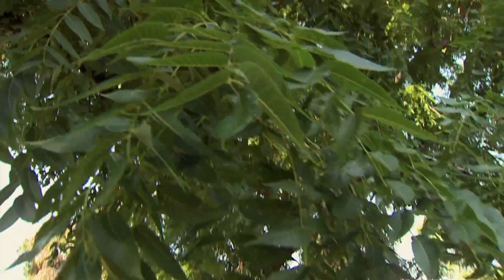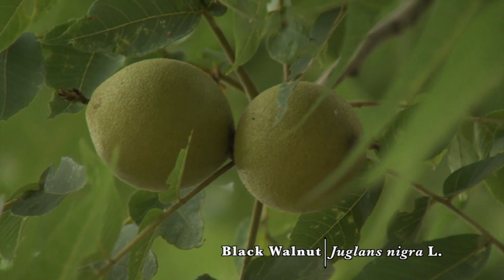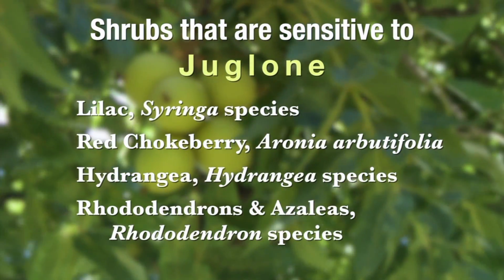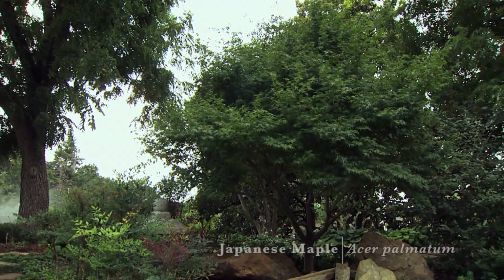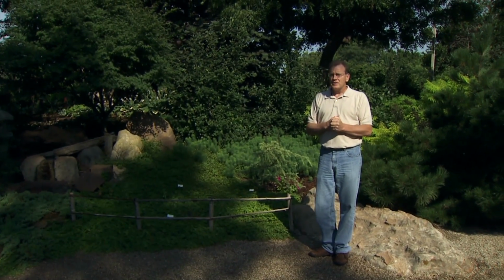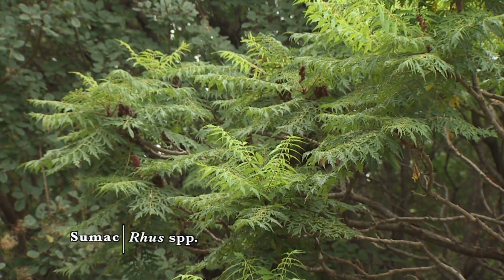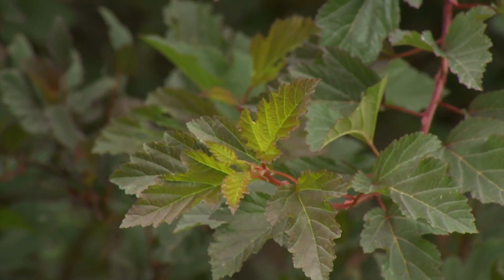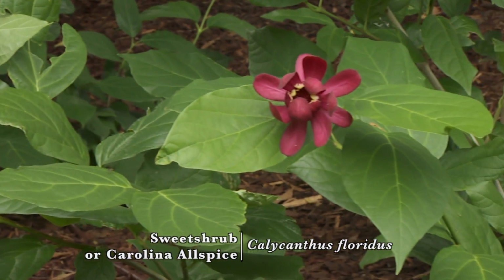Shrubs to Plant Beneath Black Walnuts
8/02/14-Black walnut is native to central and eastern Oklahoma and eastward to the east coast.  Black walnut is highly valued for their wood by woodworkers, have edible nuts, and make great shade trees for the landscape. In this segment Consumer Horticulture Specialist David Hillock suggests shrubs that will grow well underneath Black Walnuts.